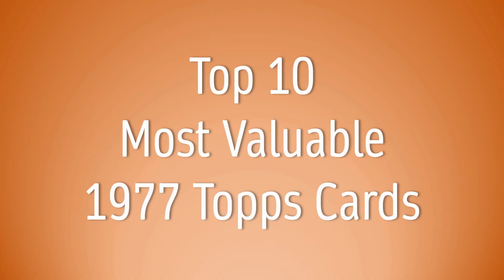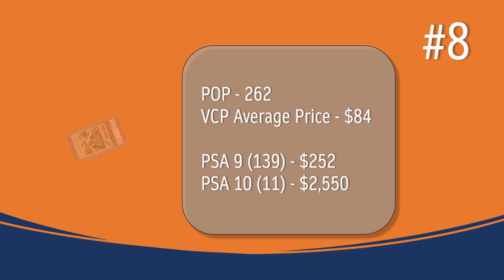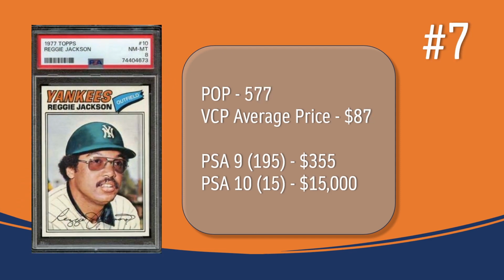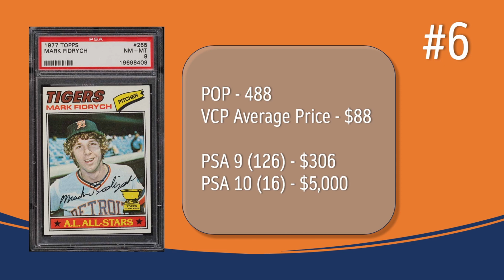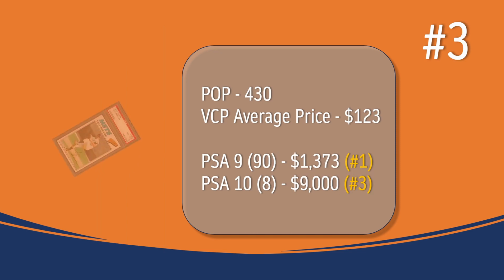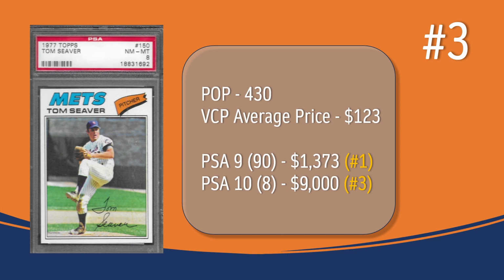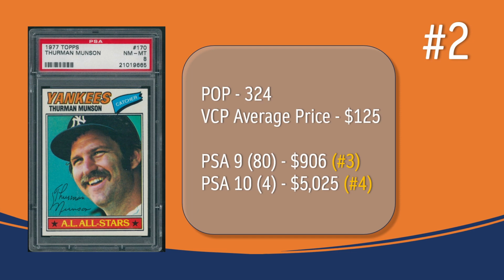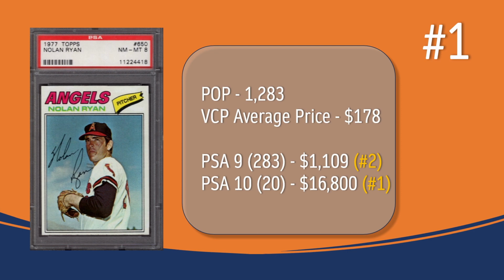Top 10 Most Valuable 1977 Topps Baseball Cards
In this series of videos, I take a look at different sets of vintage baseball cards and show off the top 10 most valuable cards from that set. In this video, I take a look at the 1977 Topps set.

baseball cards. vintage baseball cards. top 10 list. 1977 Topps.